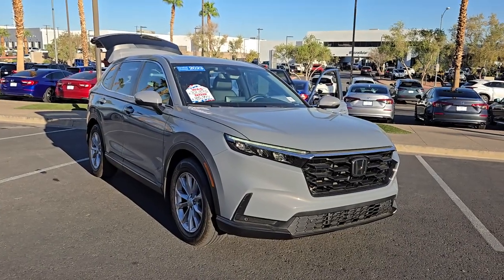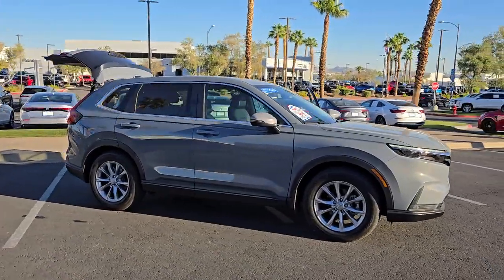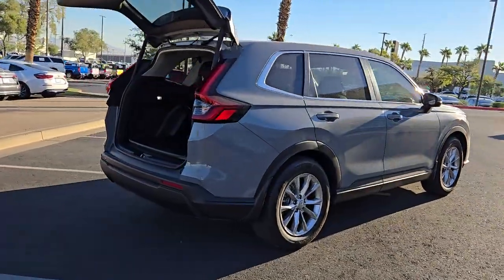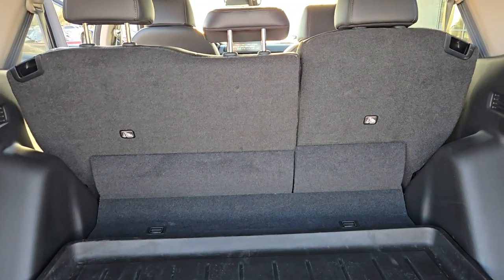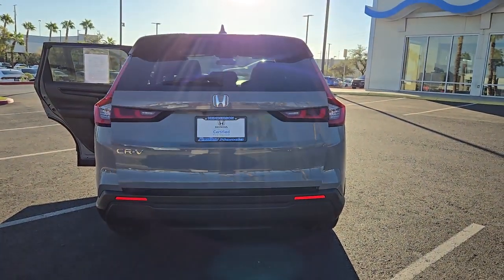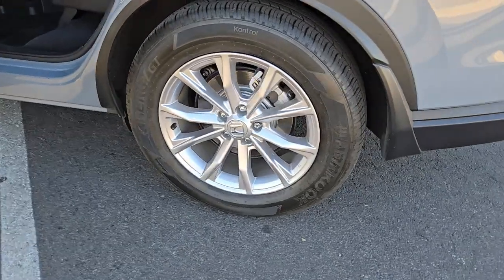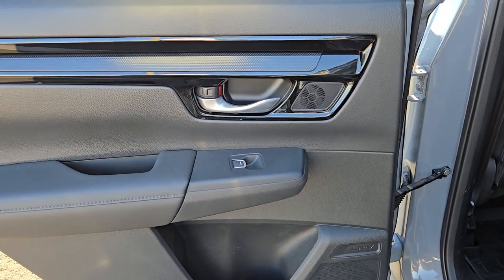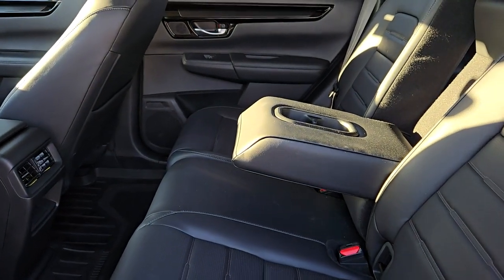2023 Honda CR-V EX-L 2WD Henderson, Las Vegas, Laughlin, St George, Flagstaff NV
Pre-Owned 2023 Honda CR-V EX-L 2WD available at Findlay Honda Henderson located in 933 Auto Show Dr, Henderson, Nevada, 89014. Servicing the Henderson, Las Vegas, Laughlin, St George, Flagstaff area.

You will love the features of this   2023  Honda CR-V.  You'll love the high-end feel and powerful performance of this sleek CR-V. This small SUV also comes fully loaded with advanced safety and infotainment technology, clever creature comforts, and a can-do attitude.  These are just some of the great options this vehicle comes with: Pre-Collision System, Back-Up Camera, Blind Spot Monitor, Heated Front Seat(s), Dual Zone A/C, Leather Steering Wheel, Driver Adjustable Lumbar, Tire Pressure Monitoring System, Floor Mats, Rear Parking Aid. Being adventurous never felt so refined. Treat yourself to a road test in the Honda CR-V, and enjoy an exceptional driving experience.